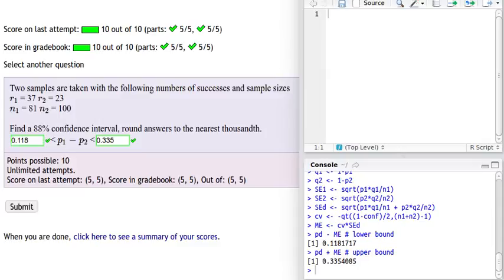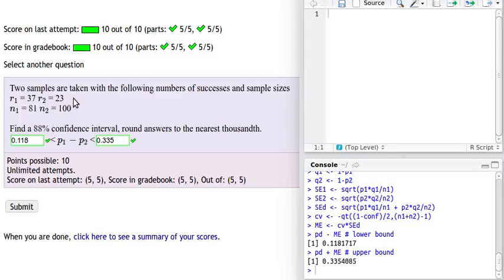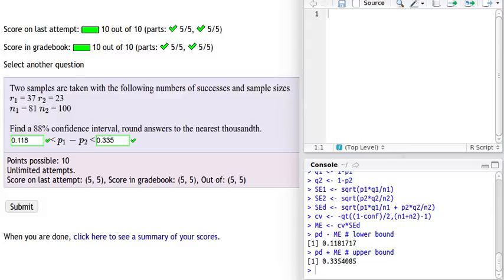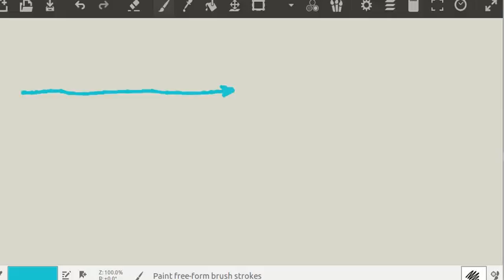Chpt9Q1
A difference of two proportions confidence interval is calculated. R is used to do the calculations.